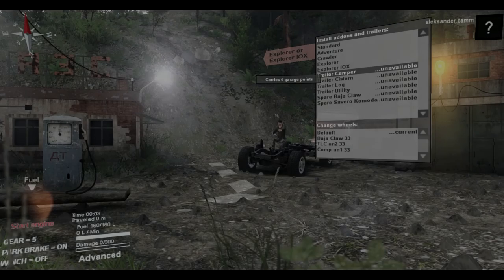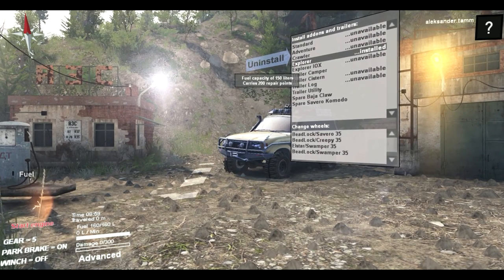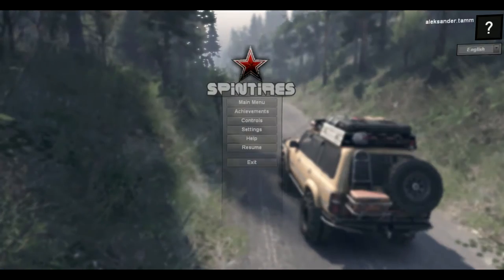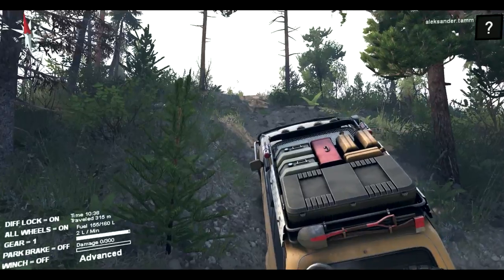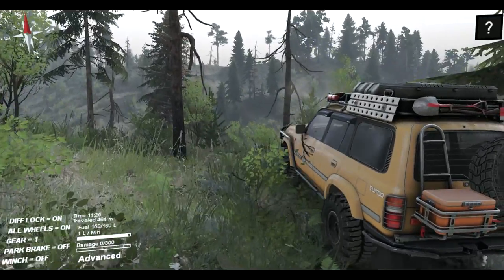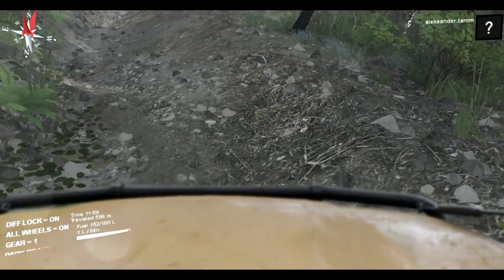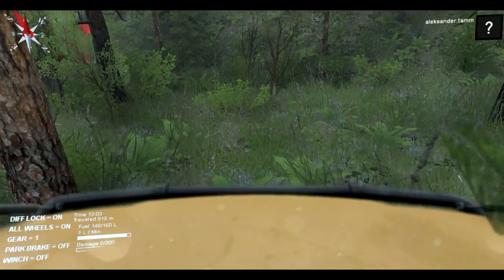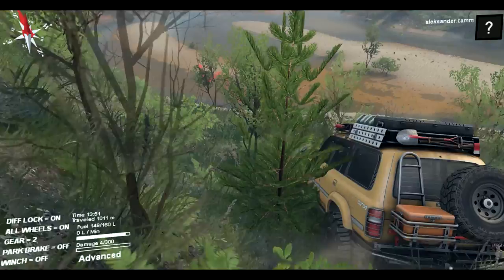SpinTires - Bregels Garage Toyota Land Cruiser 80 VX - Test Drive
Really really good offroader.